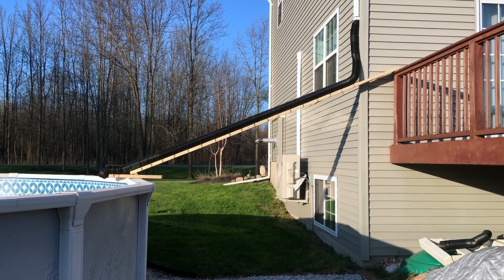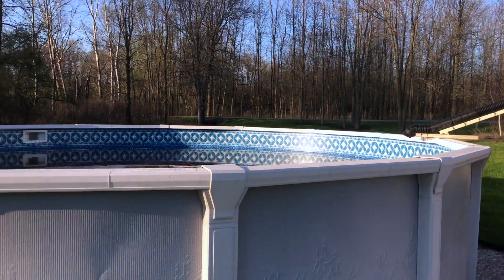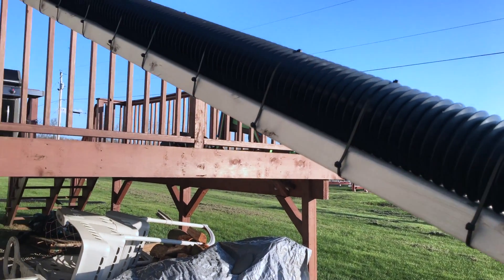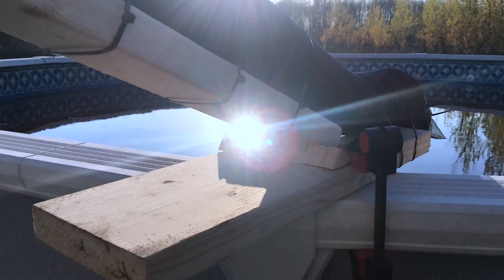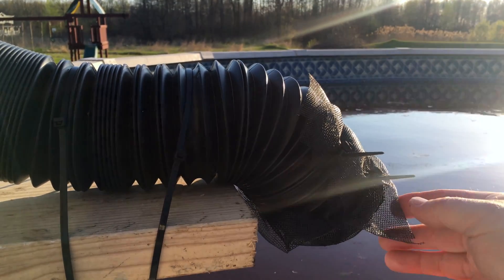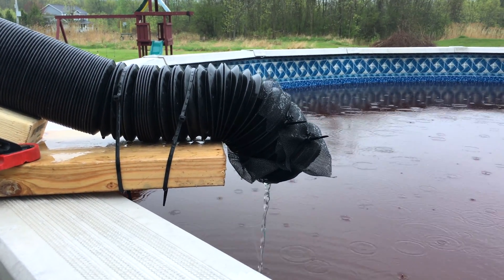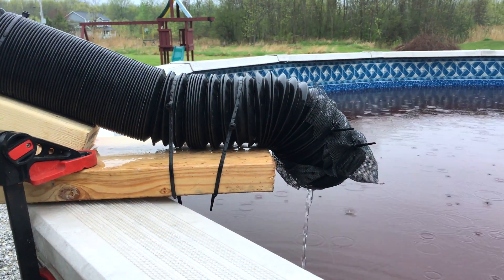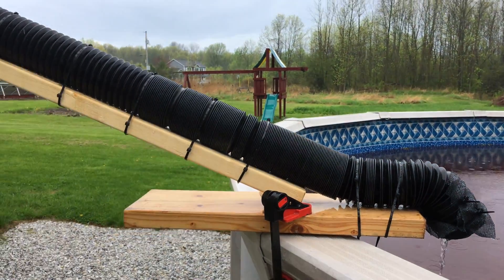DIY Harvesting Rainwater to Fill Swimmimg Pool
Here's a simple DIY rainwater harvesting system I built and attached to our existing gutter systemo top off our swimming pool as we prepared to open it for the season.  Rain catchment system area is about 540 square feet as the gutter is 36 feet long and the height of the roof is abut 15 feet.  Here are some of the parts I used:

25 Foot Flexible Drain Pipe
Downspout Adapter
12" Cable Zip Ties
Bar Clamp and Spreader